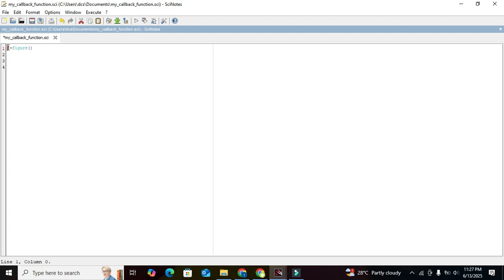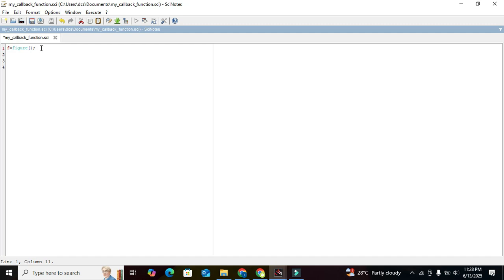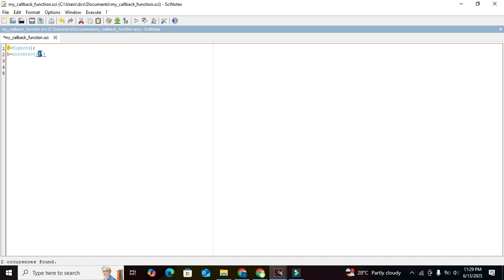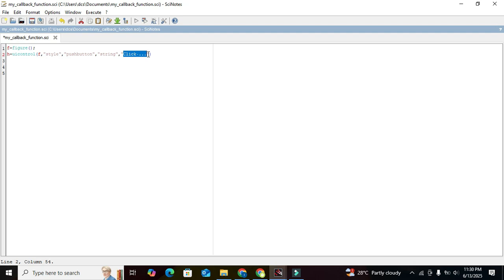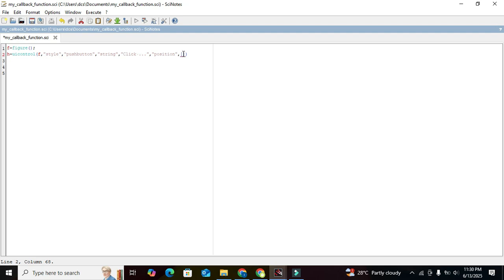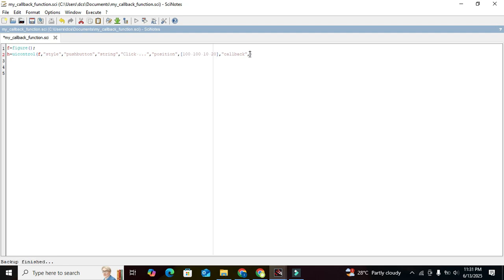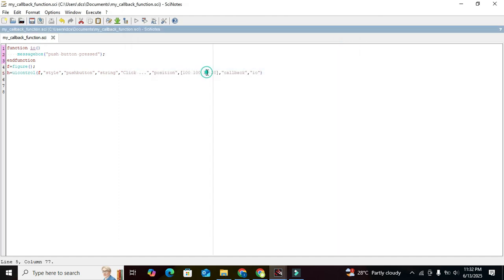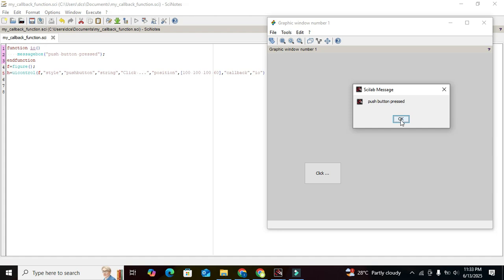How to create a push button in scilab GUI | How to use a push button in scilab gui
1. How to make a push button in scilab gui.
2. Simplest way to create a push button in scilab gui.
3. Best way to create a push button in scilab GUI.
4. Complete tutorial on how to make a button control in scilab GUI.
5. Code for push button control in scilab GUI.